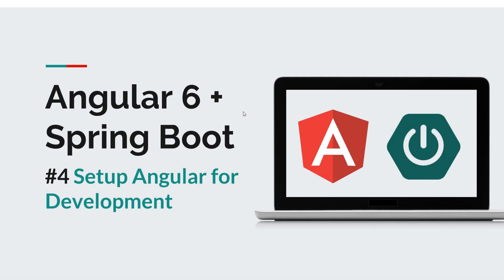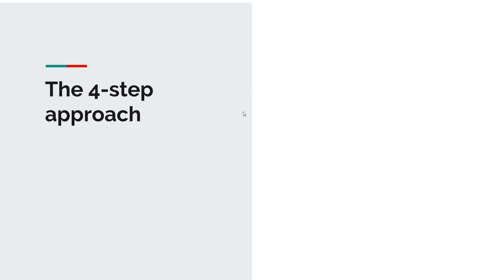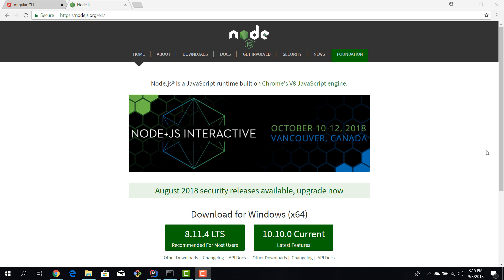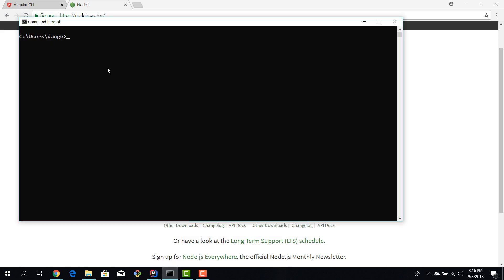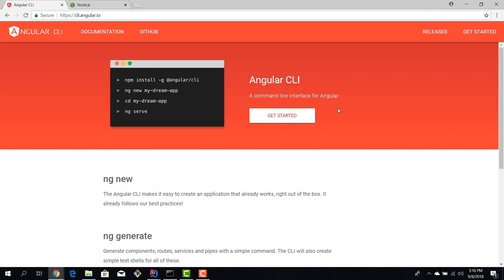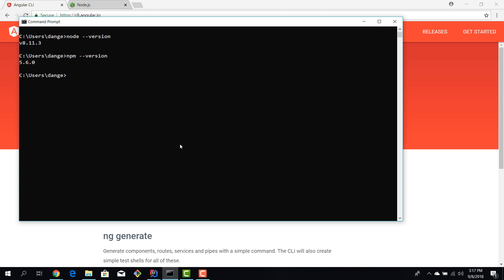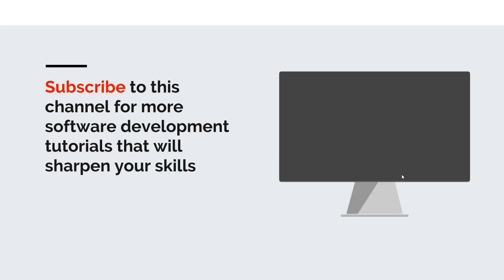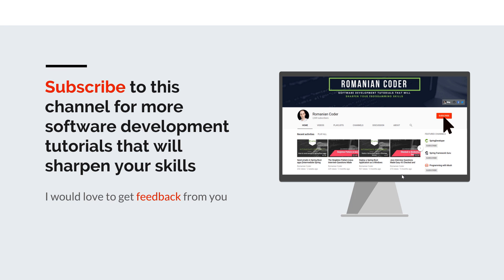[Angular 6 + Spring Boot] #4 Setup/Install Angular for Development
In this episode you are going to see how to prepare our development machine for Angular projects. You will:
- understand the dependencies that are needed for Angular
- learn how to install Node
- learn how to install the Angular CLI
- check that you have all the Angular dependencies ready before starting to create your apps

Source code